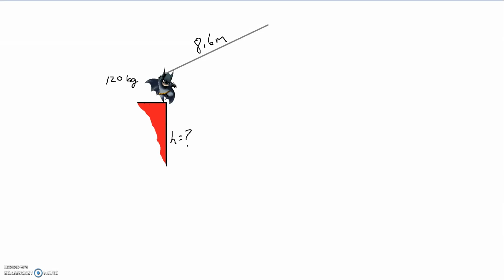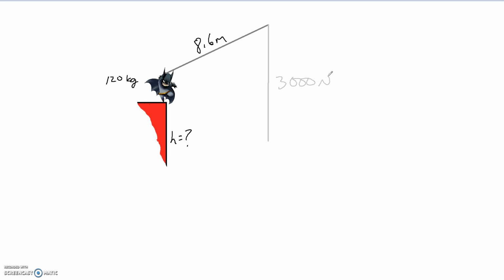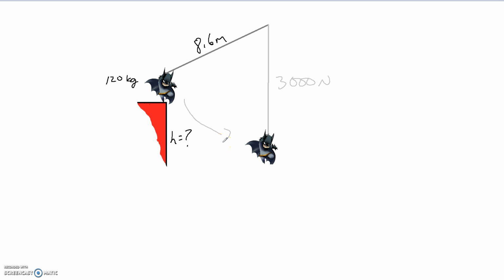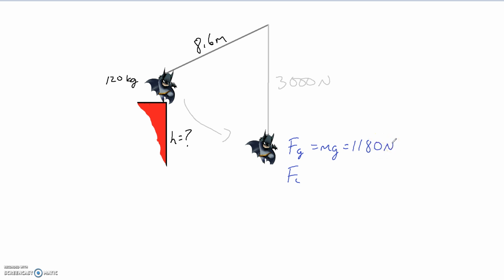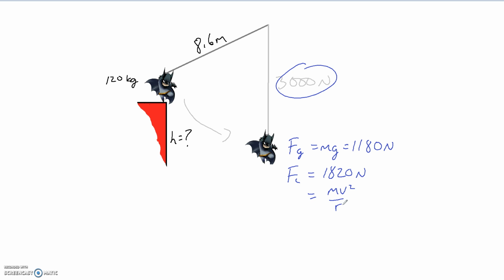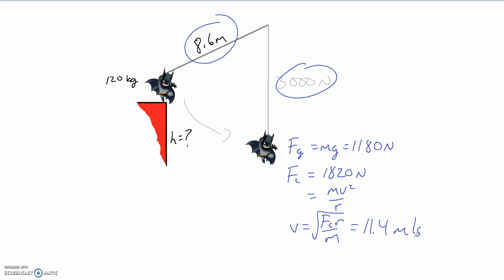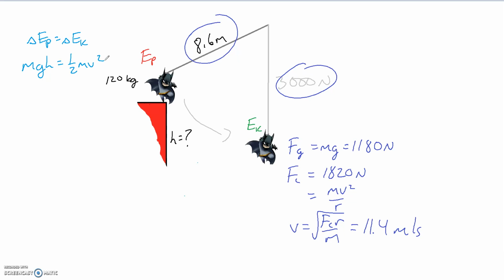15 NRG and Fc Example 2